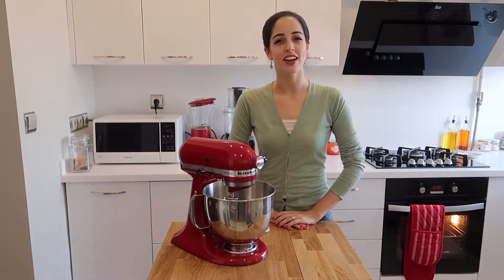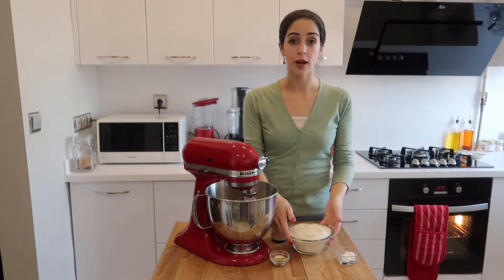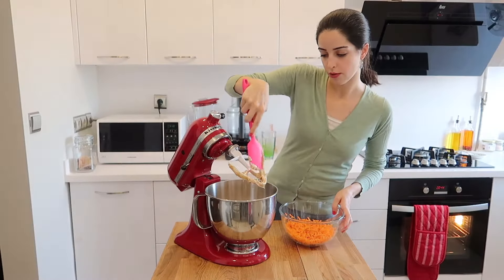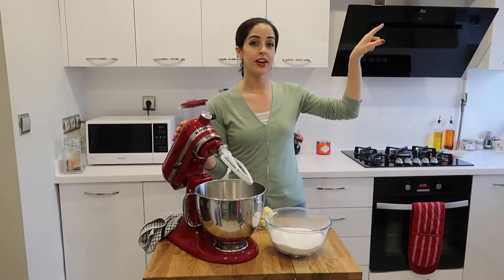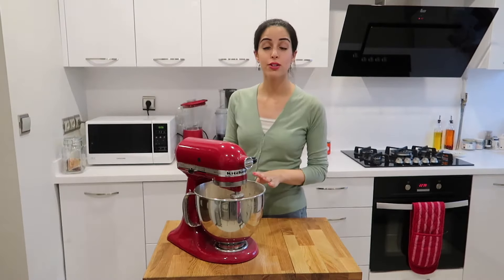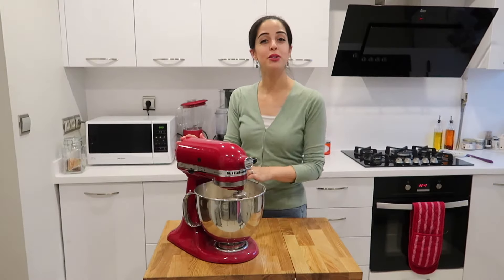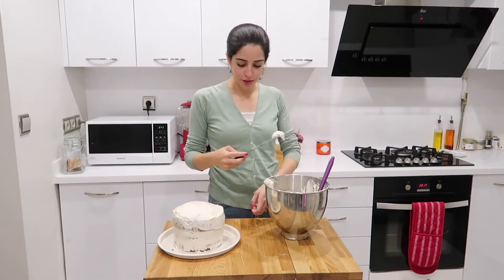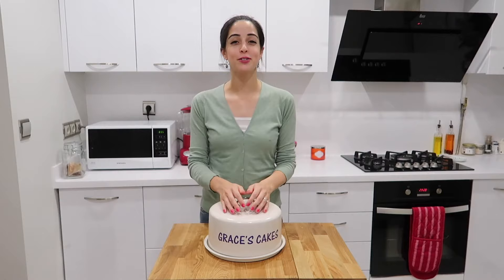Carrot Cake with Cinnamon Cream Cheese Frosting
This 3-layered carrot cake with a sweet cream cheese frosting is pretty special. One of the really nice things about it is that the sponge is very light so you feel incredibly energised after enjoying it, which I love – although it does mean that you’ll be tempted to eat four or five slices in a row!

Camera: Canon G7X Powershot Mark II